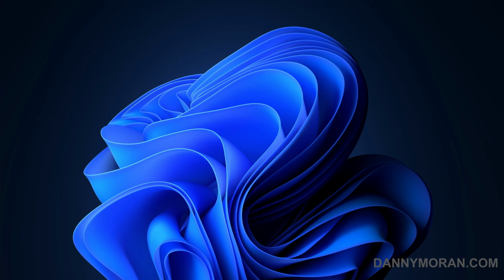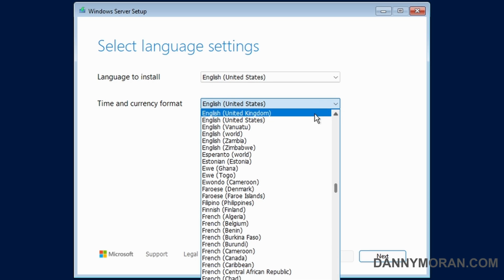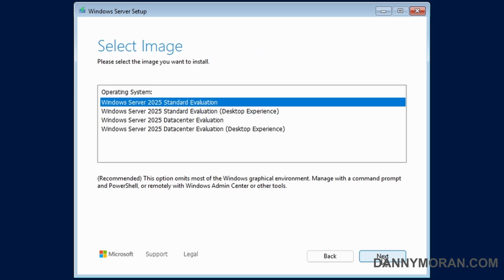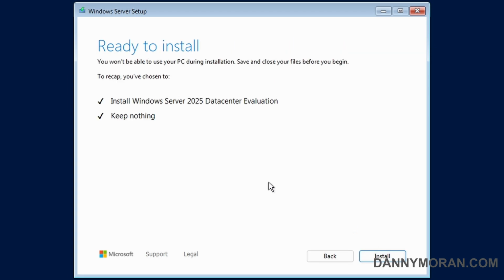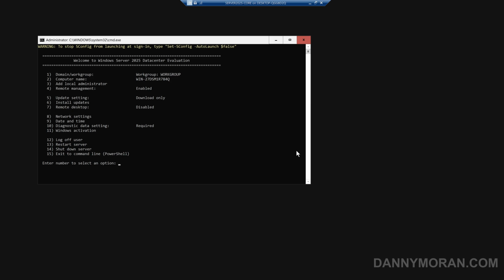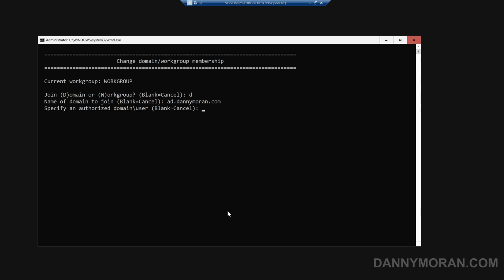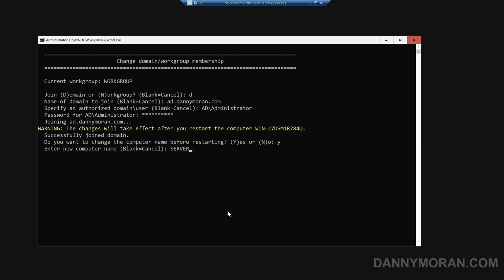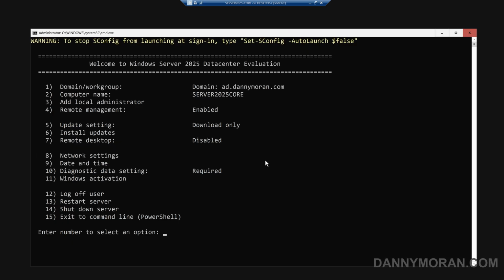How to install Windows Server 2025 Core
Learn how to download and install Microsoft Windows Server 2025 Core. In this example, I show you how to download Windows Server 2025 from the Microsoft evaluation center and then go through the installation wizard to install Windows Server 2025 Core.